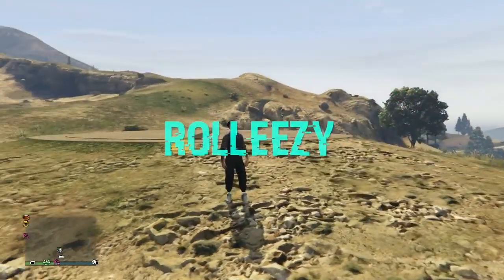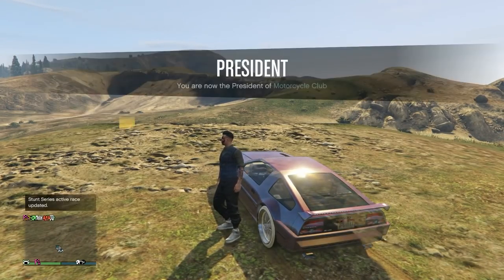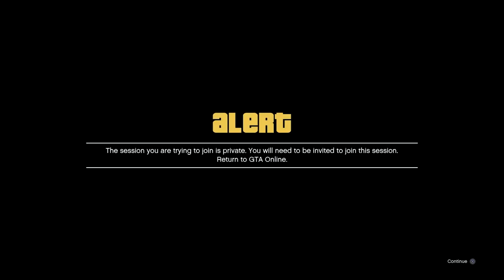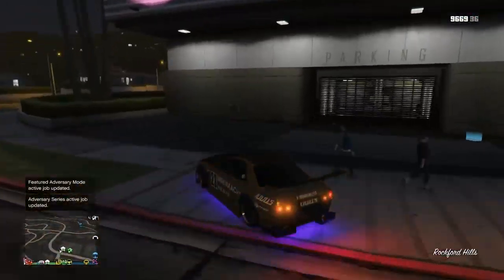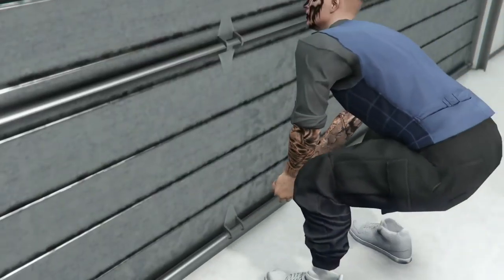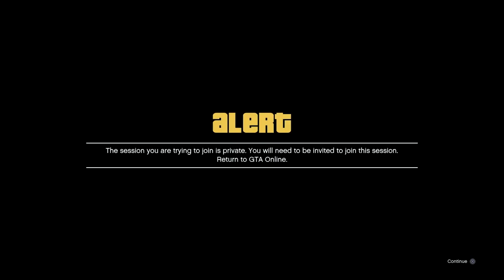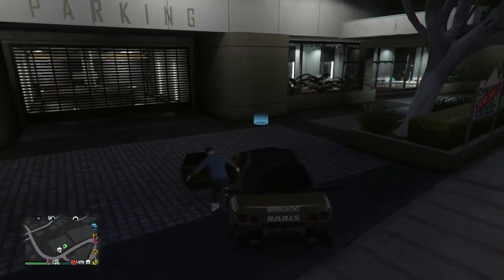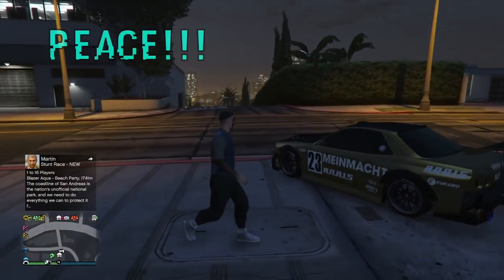*NEW*EASY UNLIMITED MONEY GLITCH*RETRO CAR DUPLICATION GLITCH*MAKE MONEY FAST*GTA 5 ONLINE 1.43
WELCOME BACK TO THE CHANNEL GUYS. IN TODAY'S VIDEO WE HAVE AN AWESOME MONEY GLITCH THAT WAS RECENTLY UN-PATCHED WITH THE NEW UPDATE. ITS SUPER EASY AND QUICK IF YOU FOLLOW MY STEPS AND BECOME MORE EFFICIENT HITTING THIS. I WILL LEAVE MY XBOX TUTORIAL LINK HERE AS WELL AS THE PINNED COMMENT.

QUESTIONS?? REQUESTS?!?